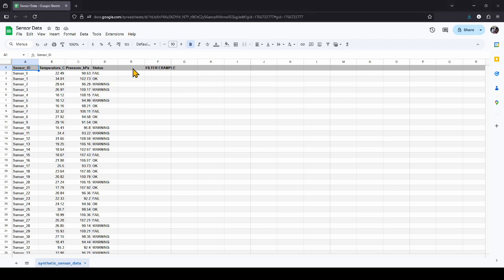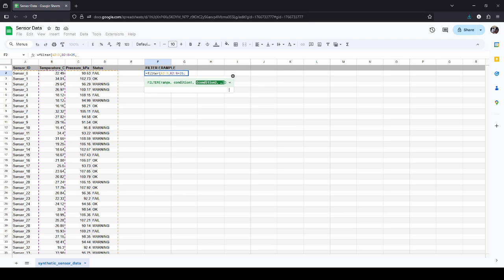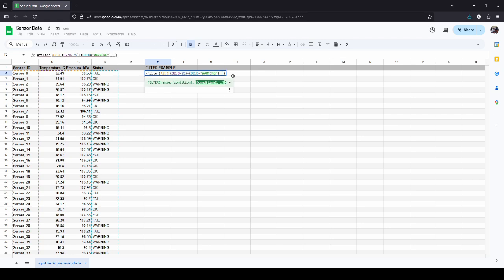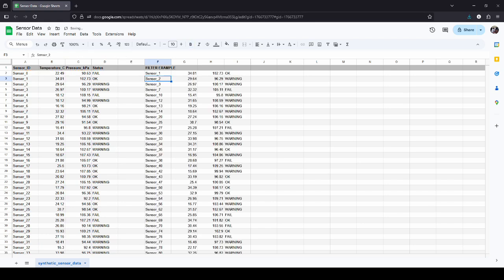How to: OR Conditions with Filter Formula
In this video we use the filter function with OR conditions in Google Sheets.

We will continue posting useful FAQs, troubleshooting tips and quality of life hacks on Google Sheets.